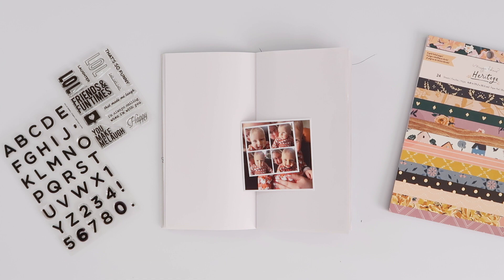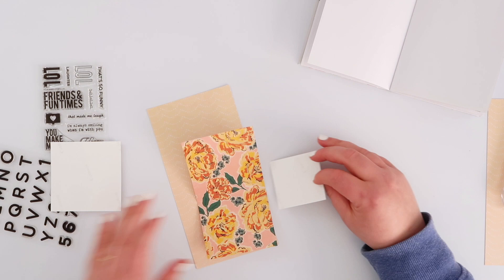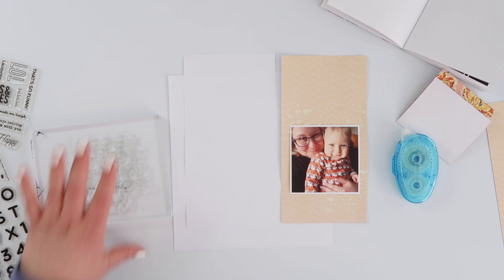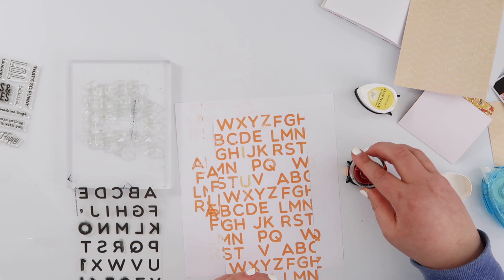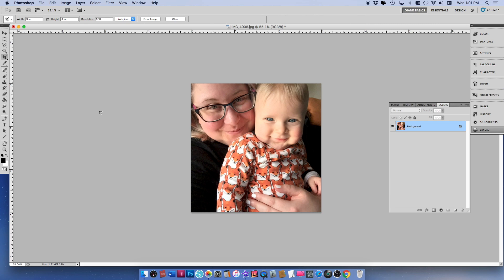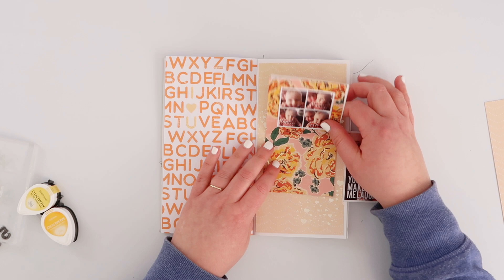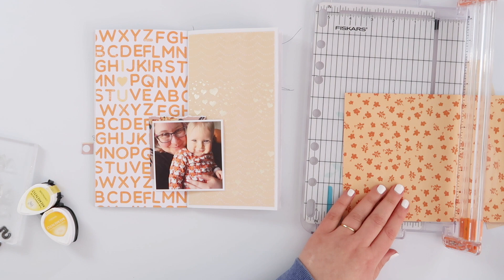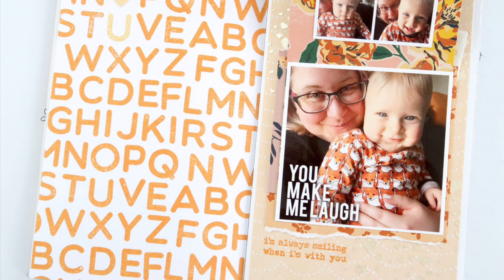Traveler's Notebook Layout Process // You make me laugh // Kellie Stamps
MY MOST USED SUPPLIES:
Printer: Canon Pixma MG3560
Photo Paper: Canon Photo Glossy II
Printables Paper: Trophee 160gsm/210gsm in Snow